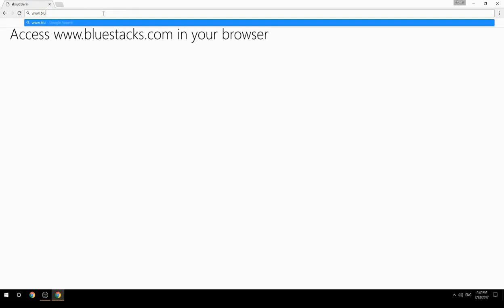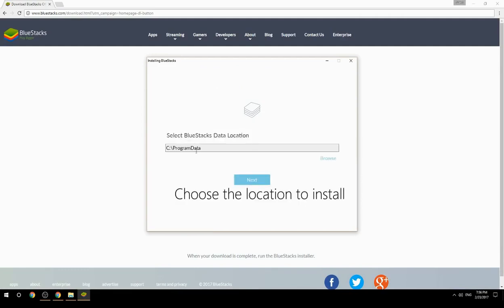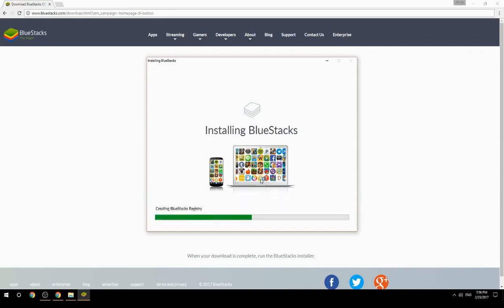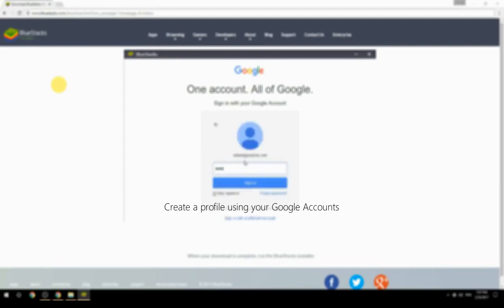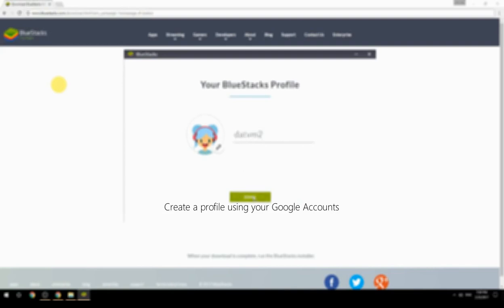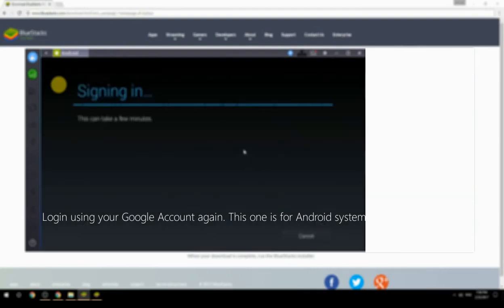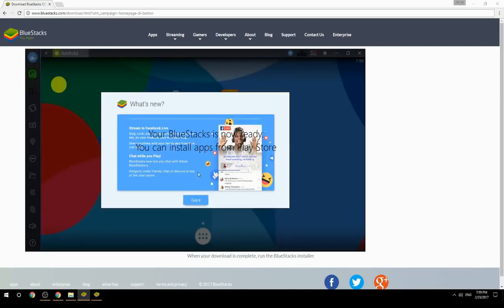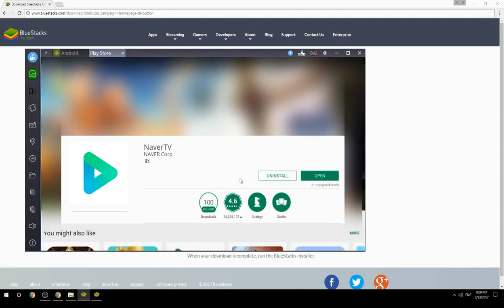How to Download & Use NaverTV on your Computer. Valid for Windows 7/8/10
Learn how to download & Use NaverTV on your computer today. This method works for Windows 7/8/10. It will take you less then 10 minutes to get started.